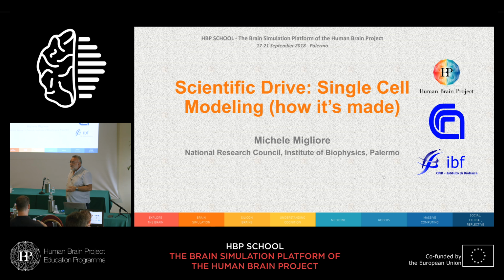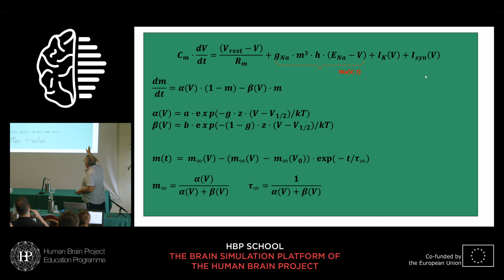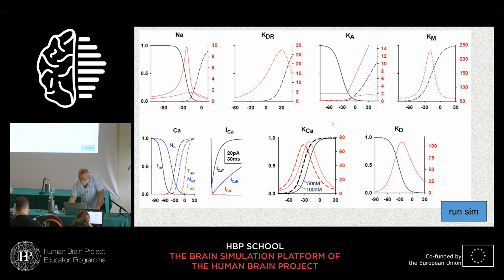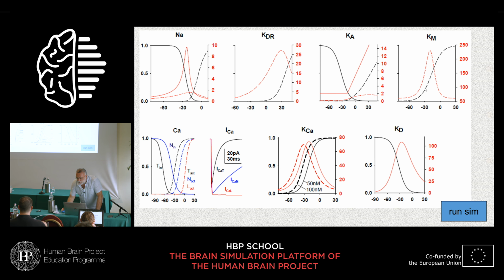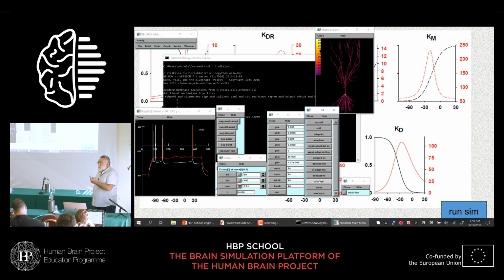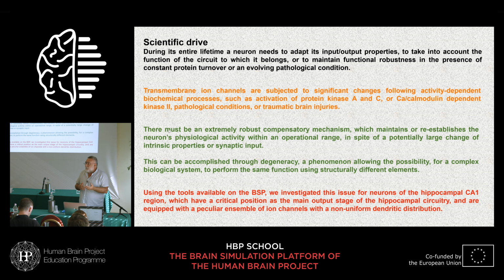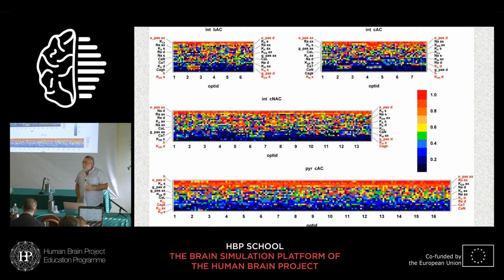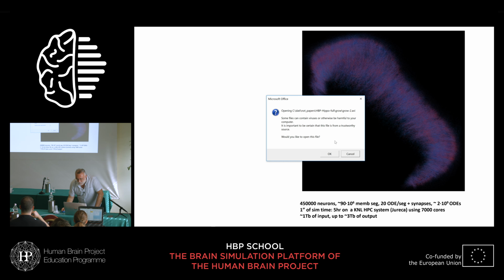Migliore Michele - Scientific drive: Single cell modelling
Scientific drive: Single cell modelling
Speaker: Michele Migliore, Italian National Research Council, Italy

HBP School - The Brain Simulation Platform of the Human Brain Project
17-21 September 2018
Mondello, Italy